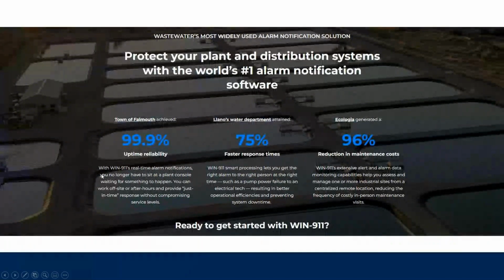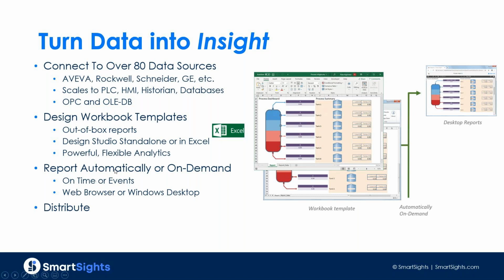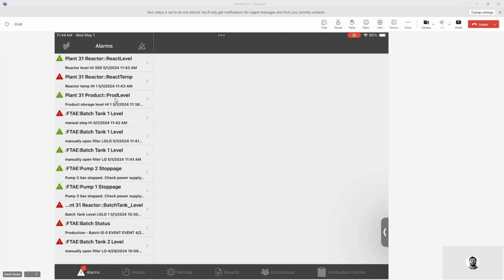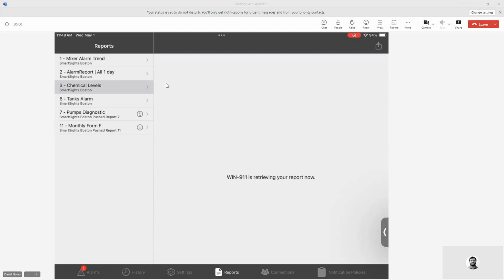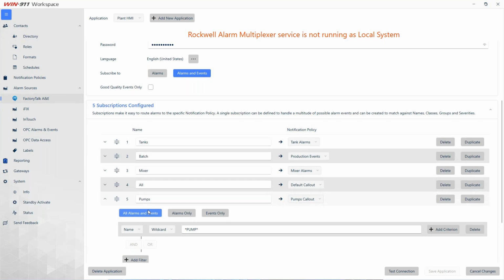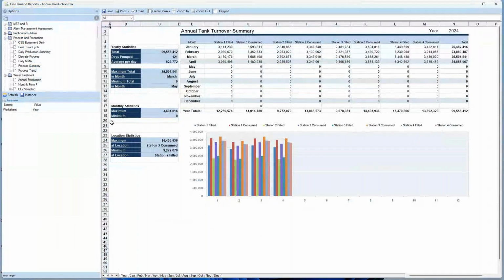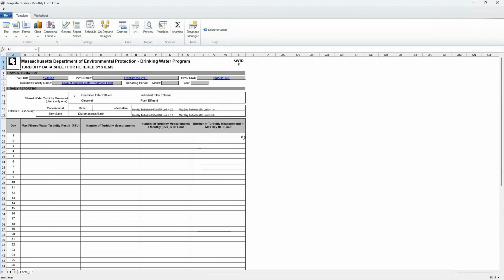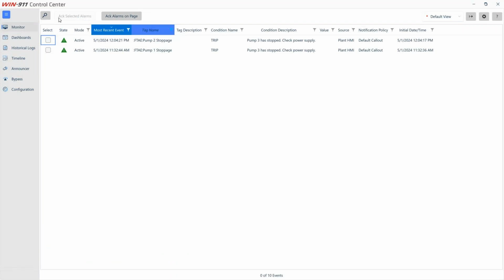SmartSights for Water WasteWater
See how remote notifications can eliminate the need for 24/7 shift coverage, and automated compliance reports and reduce burdens for plant operators in collecting and processing data.